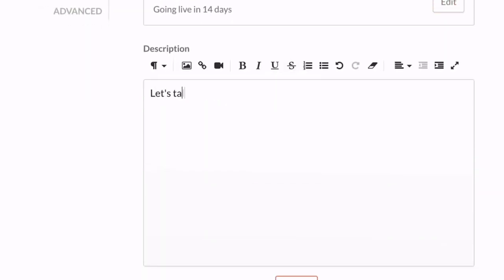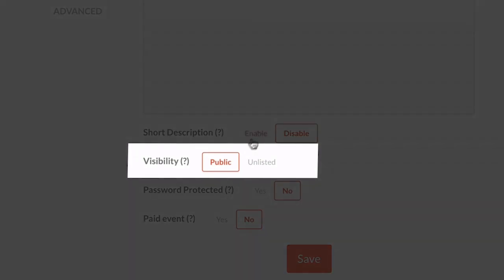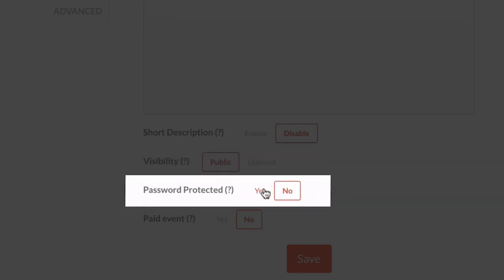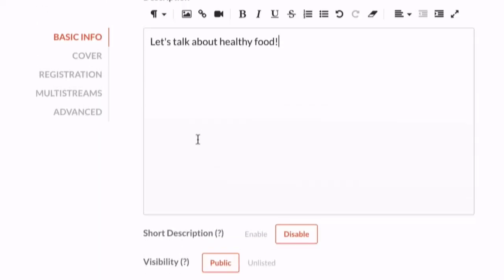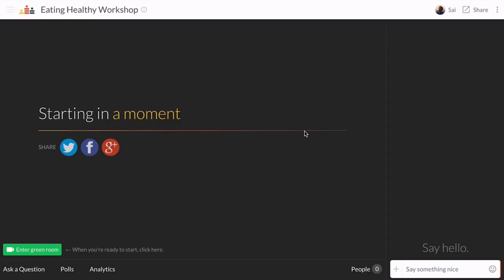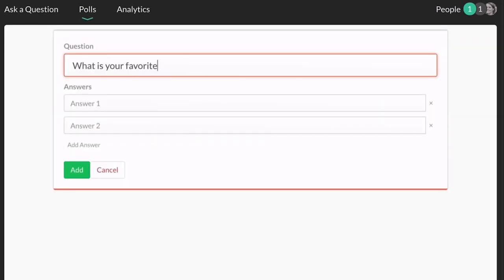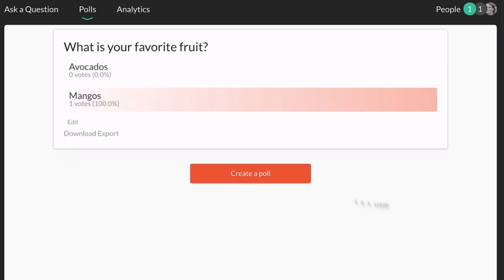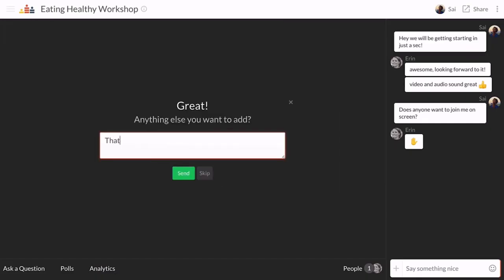Getting started with Crowdcast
In this short video learn how to set up your first live event in Crowdcast, from editing your settings to broadcasting live. Ready to create your own event?